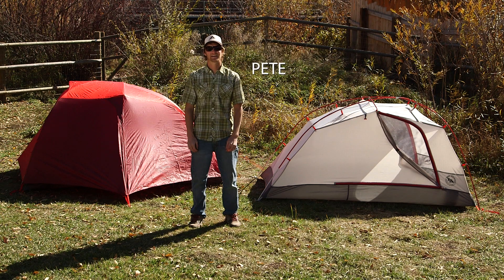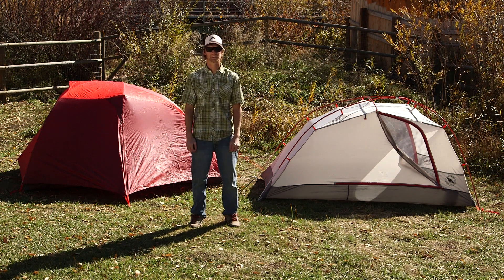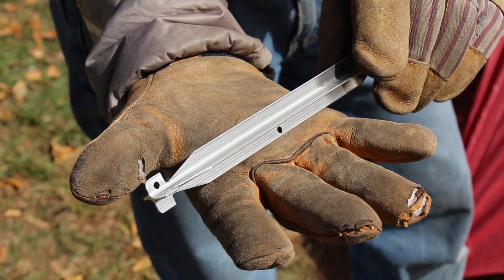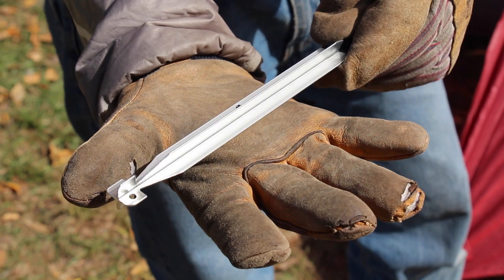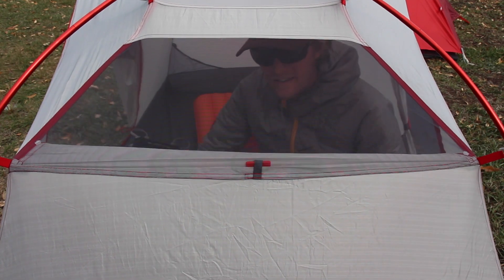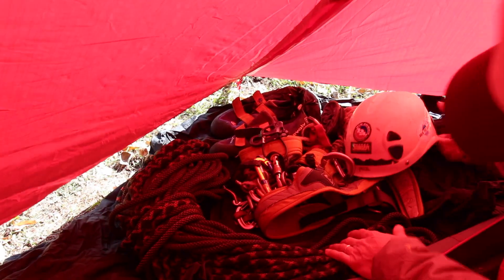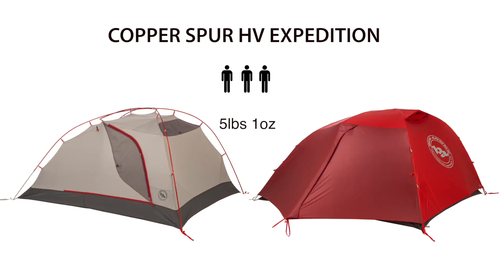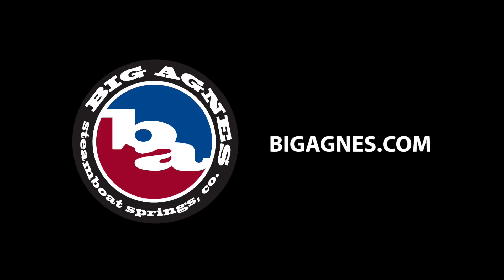Copper Spur HV Expedition 2 & 3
You want the baddest tent at base camp? Pitch a Copper Spur HV Expedition and get ready to host other campers when the wind crushes their tent and yours is still standing. This is a beefed up, burly addition to the award-winning Copper Spur HV series and includes a sturdy DAC NSL pole system, steep walls for maximum living space, nylon zip-up option for complete closure, and two doors/two vestibules for easy tent life and optimum gear storage. A lightweight, totally bomber addition to your quiver, this one goes when the tough get going.